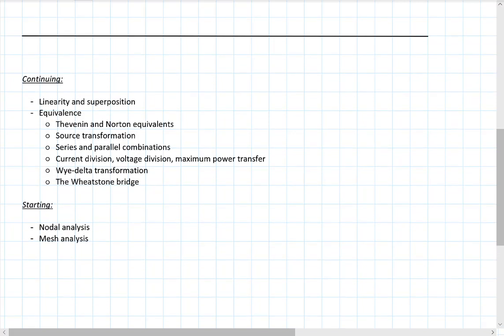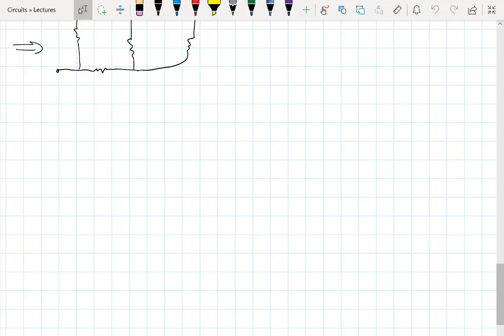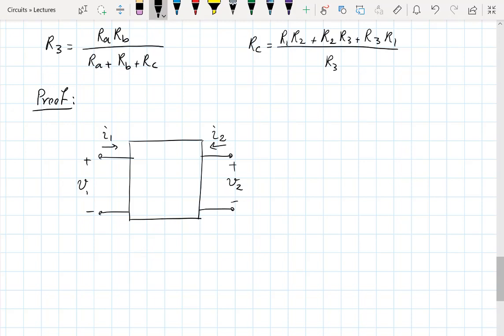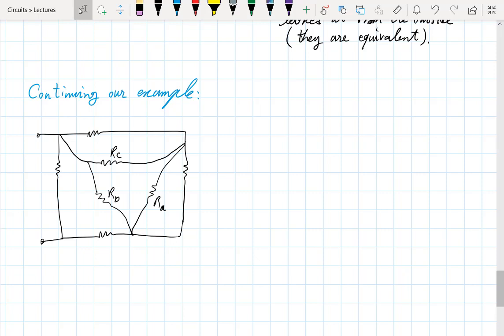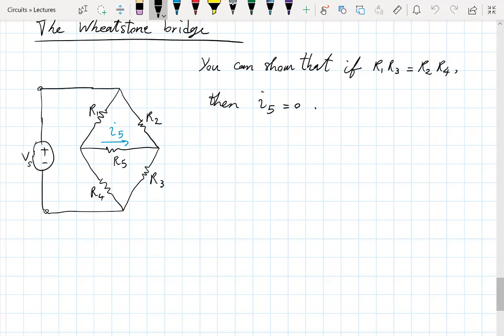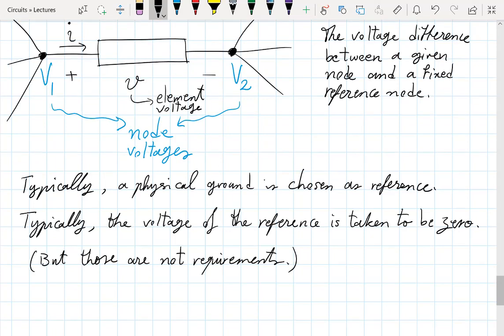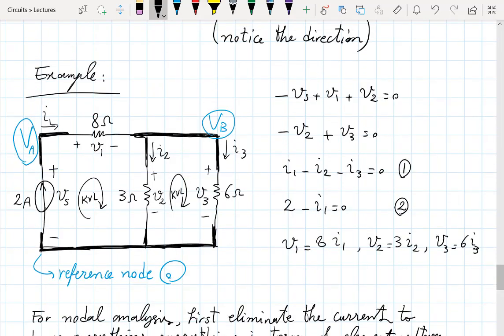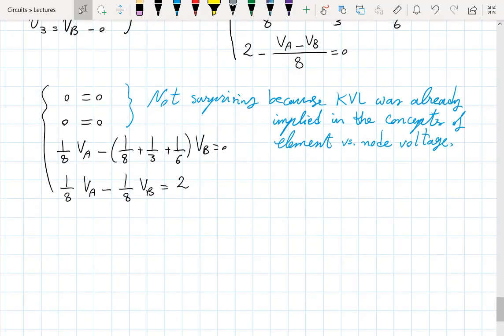Circuit Analysis 1 - UBC ELEC 201 - Lecture 11 - 07 February 2019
Equivalent resistance, wye-delta transformation, the Wheatstone bridge, nodal analysis